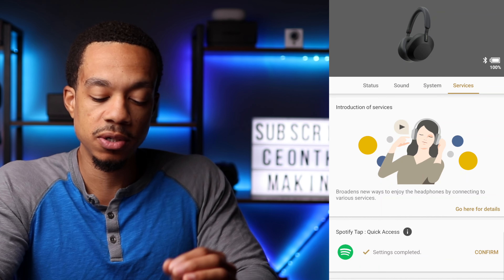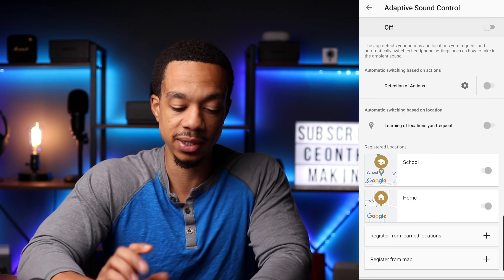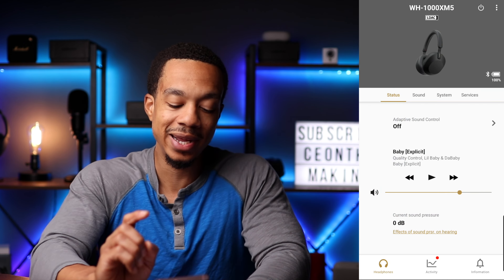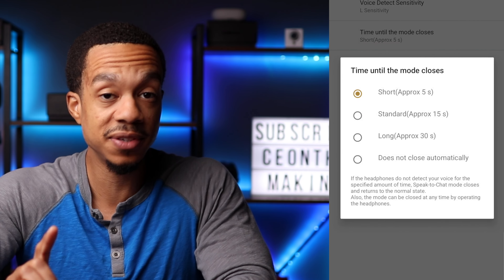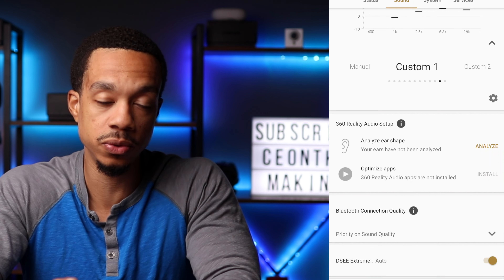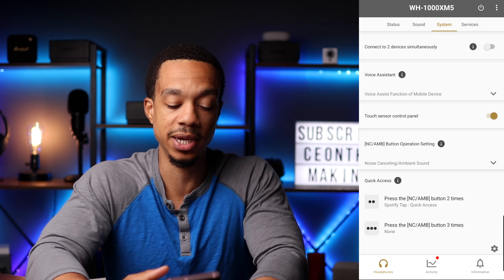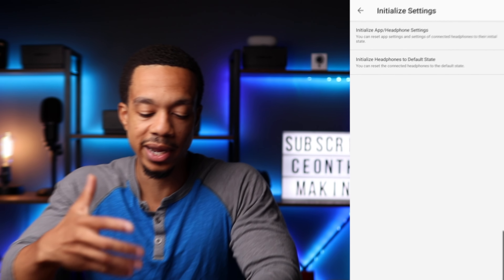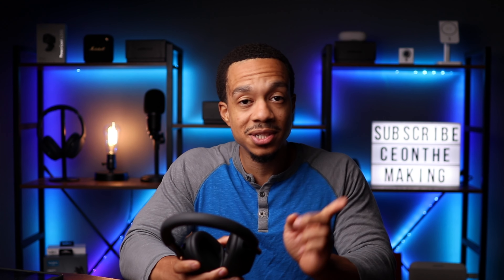Sony WH-1000XM5 | Best Custom Settings For Maximum Performance!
CONNECT

What's going on YouTube! In this video we'll walk through the Sony Headphones Connect App for the Sony WH-1000XM5. We'll talk about some of the best settings to help increase performance! Also, let me know what products you'd like to see on the channel!

⏱Chapter Markers:
0:00 Intro
1:04 Adaptive Sound Control
6:00 Ambient Sound Control (Manual)
6:40 Speak To Chat
8:26 Custom EQ Settings
9:32 Bluetooth Connection Quality
10:02 DSEE Extreme
10:35 Multipoint Connection
11:20 Voice Assistant Setup
12:02 Quick Access (Spotify)
12:32 Auto Power-Off
12:55 Auto-Pause
13:10 Automatic Software Download
14:14 Activity Log
14:35 Safe Listening
15:11 WH-1000XM5 Tutorial

PURCHASE LINKS
• Sony WH-1000XM5